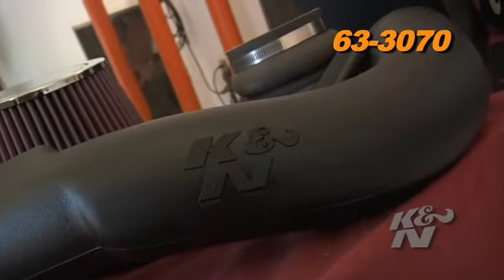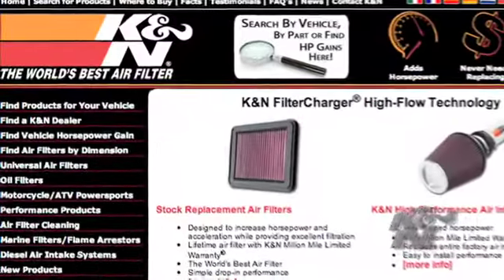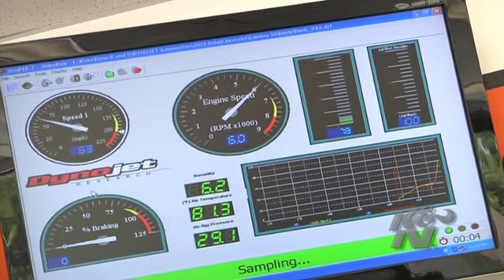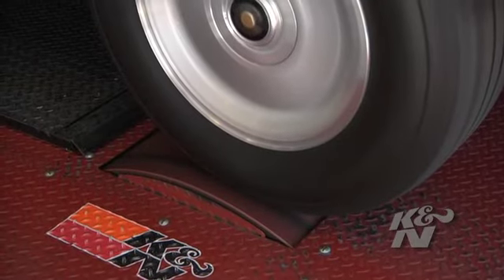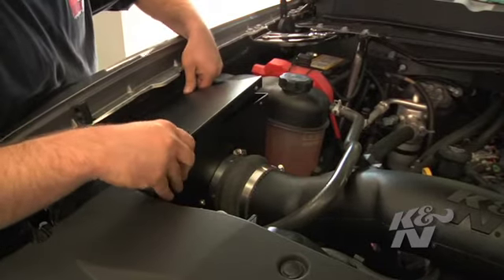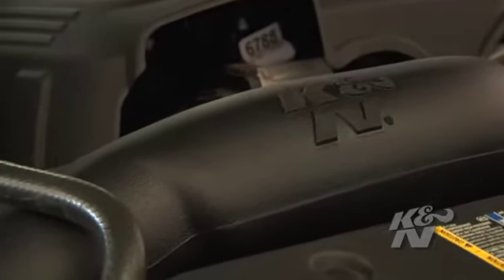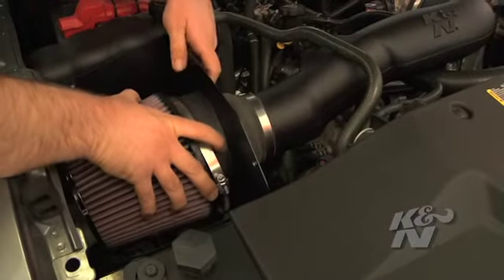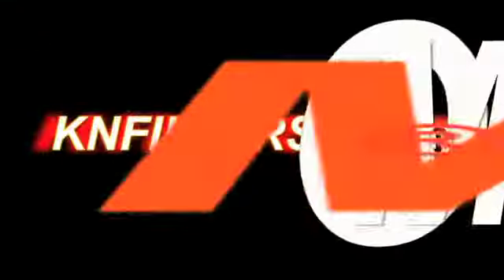Sierra, Silverado, Avalanche, Escalade, Yukon, Tahoe, Suburban [#57-3070] Air Intake Installation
K&N has designed a performance air intake system for the 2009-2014 GMC Yukon, Tahoe, Suburban 1500 & 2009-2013 Sierra XL, 1500, Denali, Chevrolet (Chevy),  Silverado 1500.

*note that part # 63-3070 has changed to 57-3070

K&N dynamometer tests show a 17.02 horsepower gain at 5342 RPM with use of this K&N air intake modification.

Check for more info and an up to date list of models this air intake fits